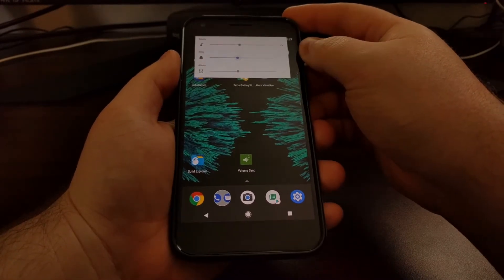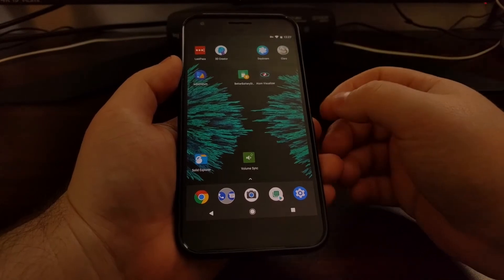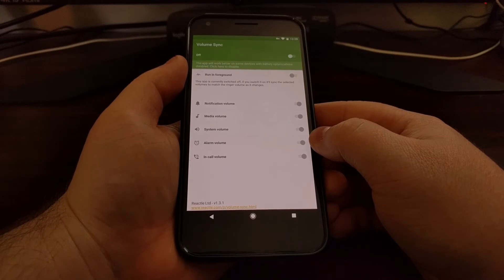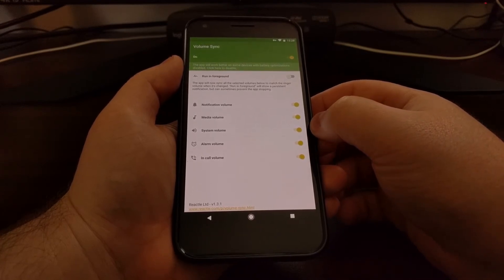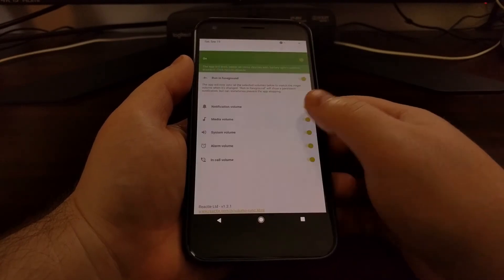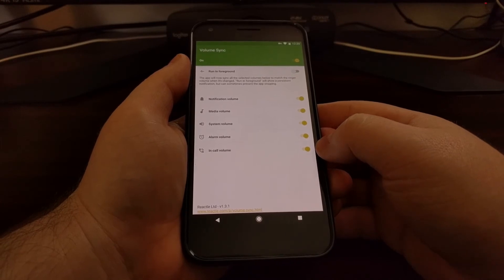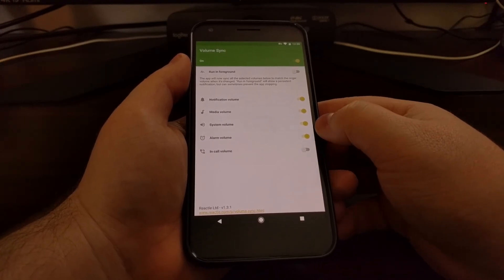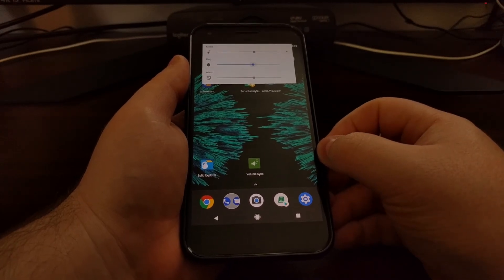Sync Multiple Volume Levels on Android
You can synchronize all of the different volume levels on an Android smartphone or tablet with this VolumeSync application in the Play Store.